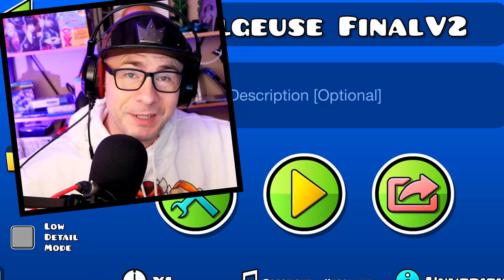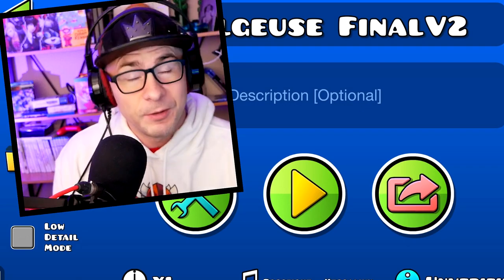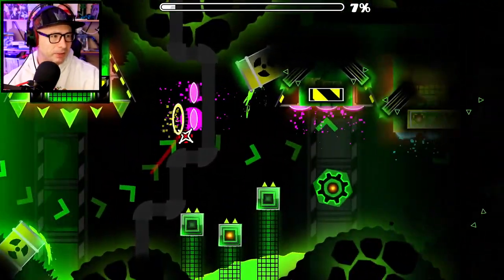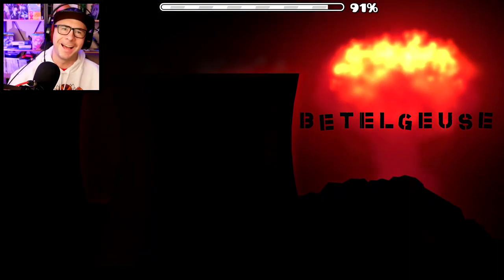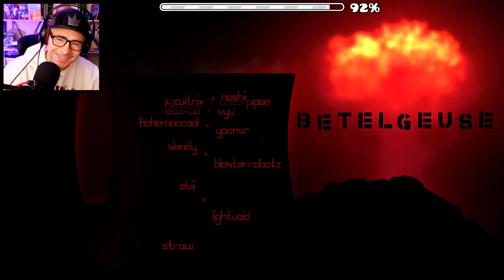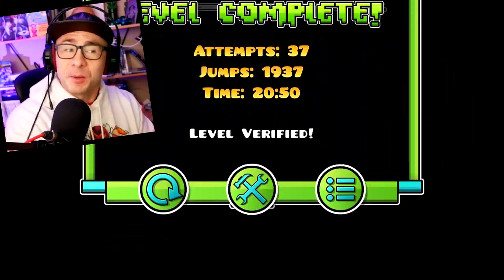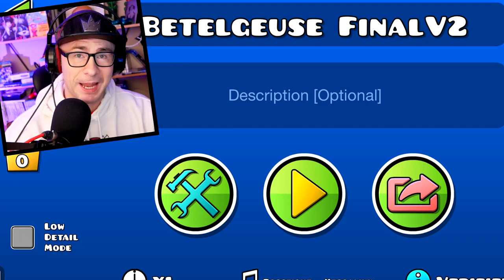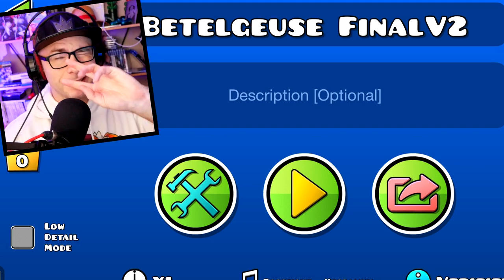"BETELGEUSE" By Team Proxima / XL DEMON VERIFICATION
Betelgeuse is an XL demon that I verified for Team Proxima. It's an incredible level where each part was made by 2 people working together.

It's a hard demon and has some unique timings at parts. It gets pretty consistent, but it took me while to get there.